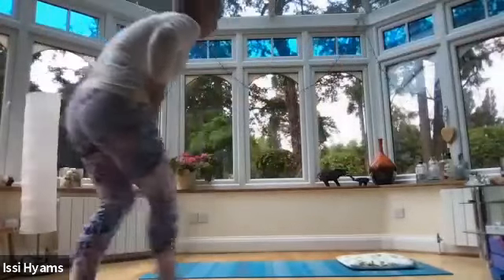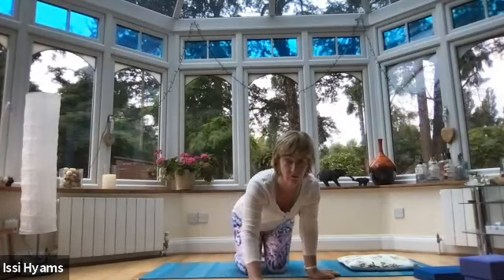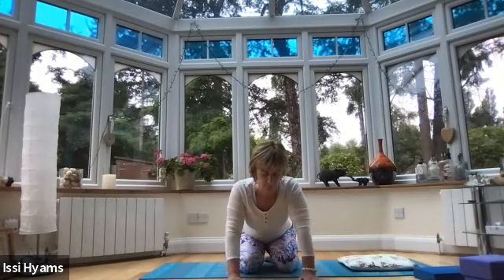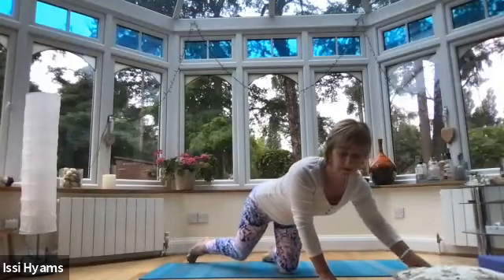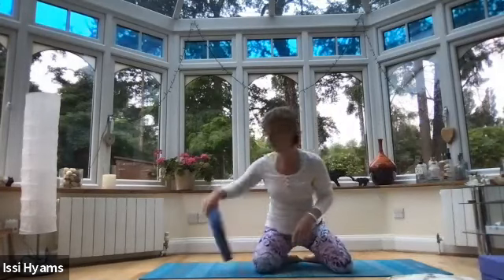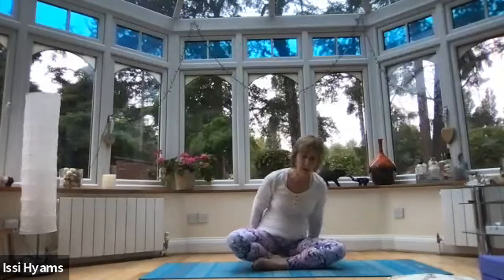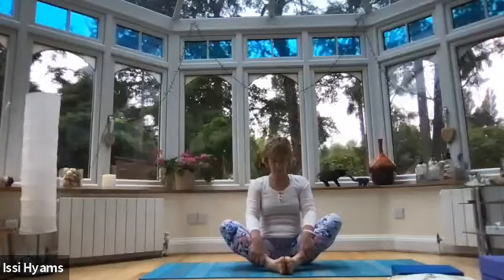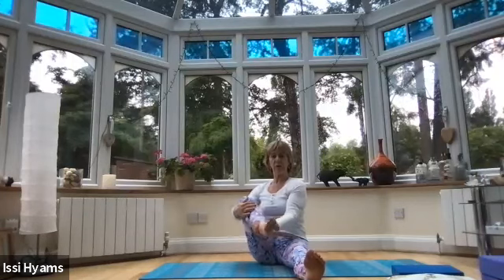Online Class - 'Symmetry in Balance'. Find out how balanced your Body really is!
This 35 minute Yoga class from @montblancyoga3606  is titled 'Symmetry in Balance' and is another recorded Yoga practice from our themed week of  'Balance'.This fun, informative online Yoga class is very suitable to Intermediate students, as they may be more used to the concept of an experiential approach to the poses featured in it. However Yoga Beginners and Yoga Seniors can also really enjoy taking part in this class full of well known basic Asanas or Poses. Hopefully all Yoga students will find it a deeper, more mindful practice, whilst still being funYoga! In this Yoga class we use Body Awareness and Anatomy to consider what happens to us during this Experiential Yoga practice. The whole Yoga class is centred around Body Awareness, becoming more familiar with our Body Symmetry and differences. No two people are the same physically, so this Yoga practice is quite unique to each student, whilst still enjoying a Yoga Community with @montblancyoga3606 . We use Samavrtti / easy Even Breath to look at where and how we use our Body to Breathe, noticing habitual patterns / Samskara that we may be able to alter to improve our Respiratory Health. Balancing the Body by moving mindfully brings a safer practice to us all in Yoga, but also teaches us how to move safely to avoid injury. Balance is very important as we get older so this class is particularly good for Seniors Yoga. The Yoga Poses are chosen to work with each other too to counter pose one another and allow the Body to reset and find Balance. It is suitable for people with a good level of fitness, including Yoga Beginners and we give cued modifications for the Yoga Asanas /Poses to allow everyone to work with their own energy and level of ability. Use this Yoga Class to work with your own Flexibility and Strength finding support physically and mentally by working with the Breath, Yoga Props, your Body and your Intuition. A 35 minute Yoga class, shorter than many on this @montblancyoga3606  channel, it includes many well known Yoga Asanas, featuring Balasana / Child's Pose, Apanasana / Wind Pose, Baddha Konasana / Cobbler's Pose or Butterfly Pose and various others!  Consider your own style/way of your  personal Yoga practice in this Anatomy Focussed Yoga class, becoming more aware of how your Body works and how to keep particularly your Spine healthy by moving through its range of movements. Using the Yogic Breath/ Diaphragmatic Breath/ 360 degree Breath here as our Pranayama we engage with our full expanse of the Corps to make space and balance energy, becoming more aware of how we Breathe. This class will help you become more aware of how to move your Spine and give you Yoga tools to use improve Mobility and indeed your physical and mental health in daily life. Learn how to move your focus and energy to where you need it, connect with your Breath and with our Yoga tools gain Self Awareness, whilst working on Strength, Balance and Flexibility in the Yoga Asana sequences. Learn to control your energy levels by making your own choices of Yoga pose modifications through this easy to follow guided Yoga practice. Focus on your physical body and anatomy and learn to listen to your Inner Self as you practice Yoga, lessons that can transfer to daily life to move better and feel more in control. Our weekly themed Yoga Pop Ups for Charity Live Online Yoga classes work with the Breath to connect the Mind and Body using Accessible Yoga. Enjoy this  Yoga class, find the many health benefits from your Yoga practice and make a positive impact on your life with @montblancyoga3606  !
PLEASE NOTE: All those who use this video should be aware of their own ability and are completely responsible for themselves and their physical and mental health whilst practicing with @montblancyoga3606  . If you have any doubt or uncertainty about your health, please take medical advise before practicing this or any Yoga class.